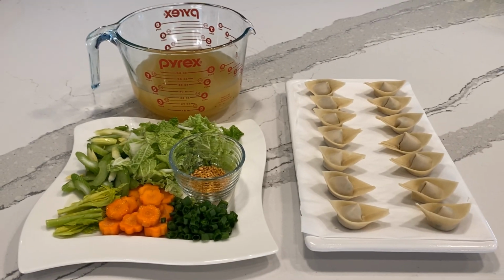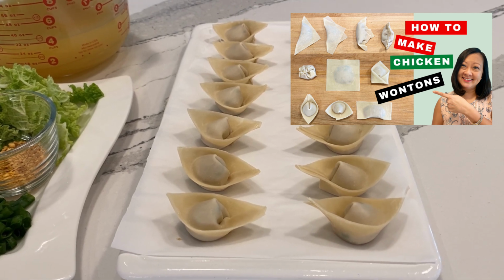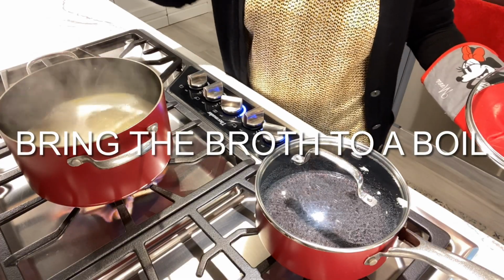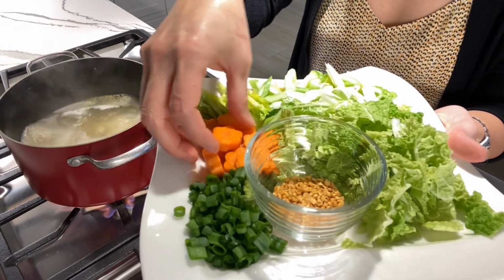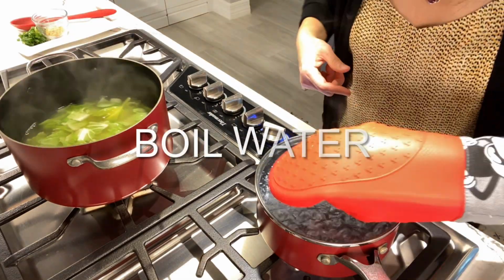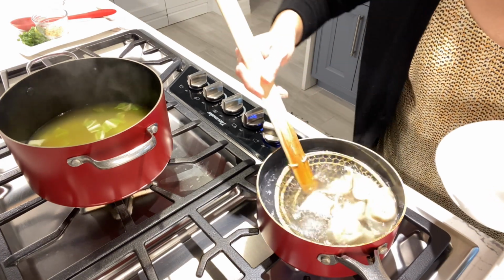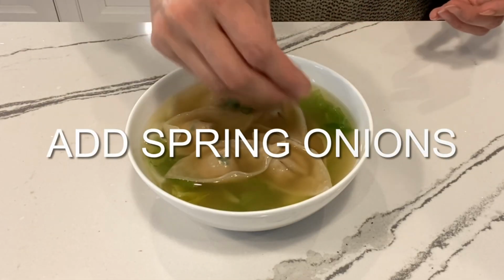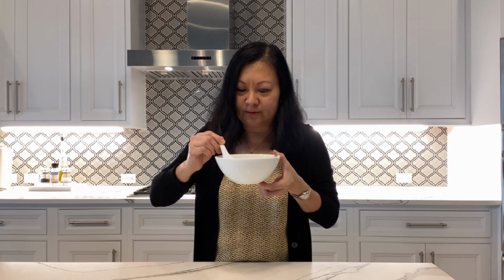Homemade Chicken Wonton Soup - Easy Recipe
Hello Everyone, if you love a good chicken noodle soup during the cooler weather or when you down with a cold, you will definitely love this homemade Chicken Wonton Soup.  It is absolutely easy to make and I promise you, it will soon be your go-to homemade soup.

Tips:
1.  Wontons: Make the chicken wontons ahead of time and freeze them so that it is ready to use.  You can take the frozen chicken wontons and drop them into the boiling broth, you do not need to thaw them out.  Check out my YouTube Video on How to Make Chicken Wontons
2.  Broth:  Use your favorite broth whether it is chicken broth, vegetable broth, or bouillon base.  Add fresh ginger and/or garlic if you'd like.
3.  Vegetables:  Add your favorite vegetables. Get creative - try adding tofu, Bok Choy, Chinese Spinich (Kai Lan), mushrooms, cabbage, baby corn, carrots, celery, Napa Cabbage, broccoli, etc.
4. Garnish:  Try topping it off with chive or cilantro. Add a dash of sesame oil, if desired.

Enjoy making your homemade Chicken Wonton Soup!  There's nothing like a good chicken soup to warm your soul!